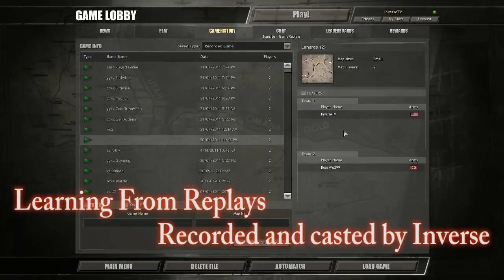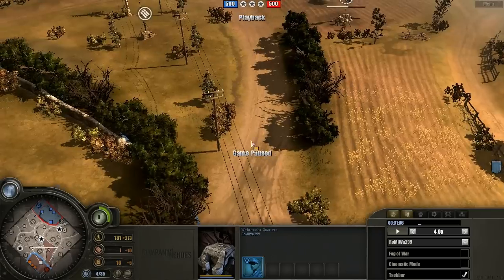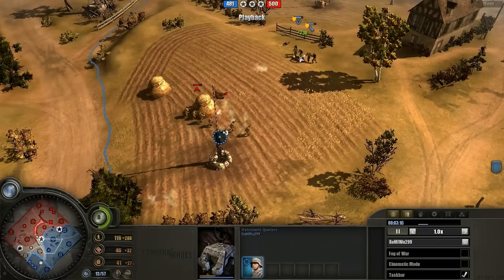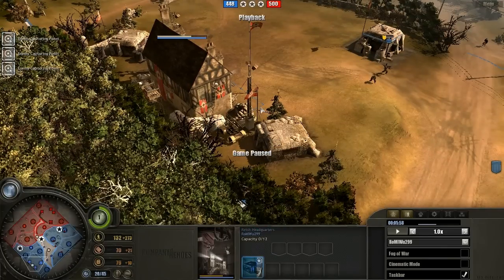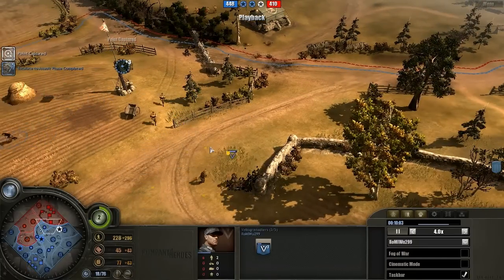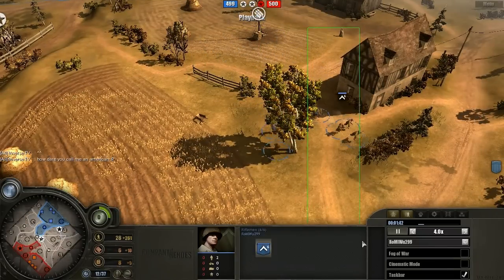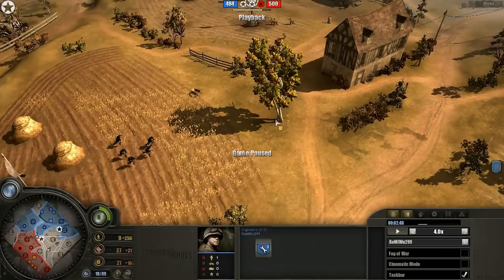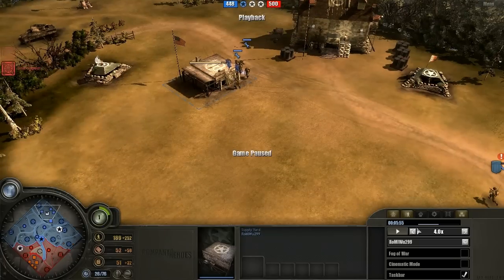Tips & Tricks: Learning From Replays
Hey guys!  Something new for you today; this time, it's a little overview of how I approach watching replays when I'm trying to learn something or improve my play.  I examine two games I played against Wu299, #1 Wehr player and #24 American player, and go over my thought process as well as pointing out some interesting moments in the games.